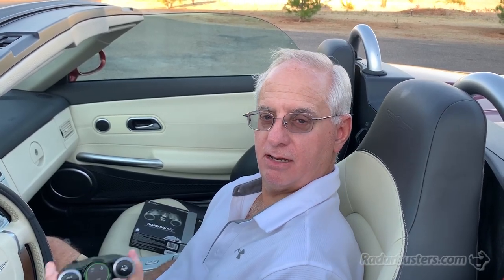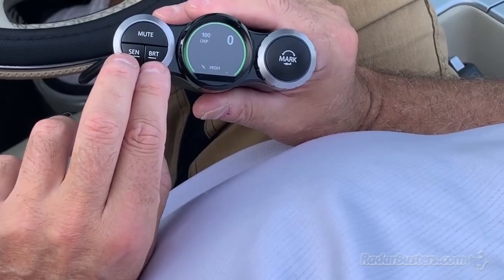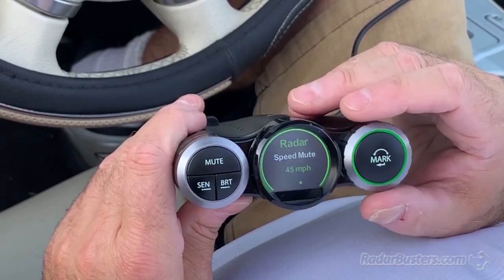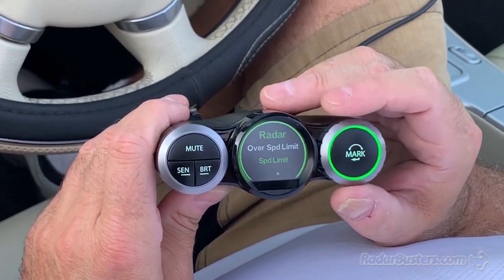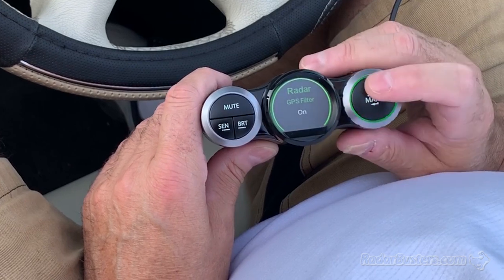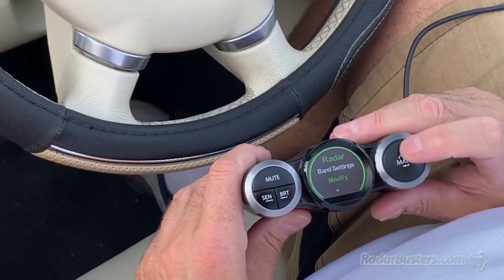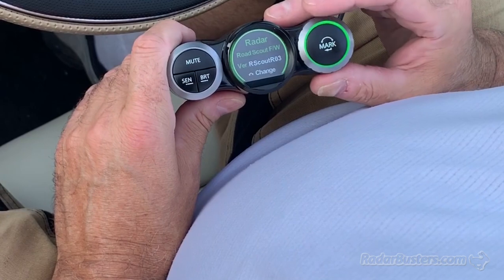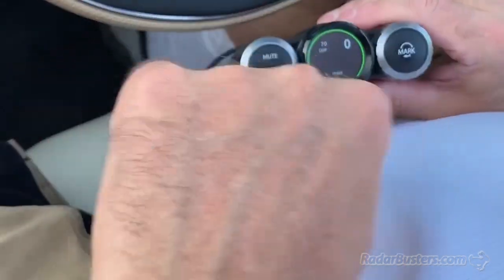How to Program & Configure the Cobra Road Scout Video Guide, Part I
In part III of our exclusive video series of the new Cobra Road Scout we show you how to configure and program your radar detector to your liking.

Many of the standard feature for most can be left in their default factory settings, but for those of you wanting to tweak the Road Scount 360 to your personal preferences, this short tutorial will show you to do this.

We should mention that since the Cobra Road Scout is both a radar detector and a dash cam, there are two aspects of configuring that you can modify.

With this video, we show you how to program the radar detector.  In our next video we will take you through how to program the dash cam from the detector itself.

Changes to both the dash cam and the detector can also be made with a greater detail of granularity with the Cobra HD (camera) and the iRadar(detector) and we will have those videos  posted shortly.

For those interested in this Cobra Road Scout, please visit RadarBusters to pre-order.  Expect availability is sometime in August.

To learn how to program the Road Scout's dash cam visit the following link.